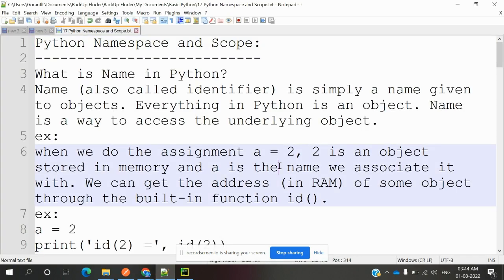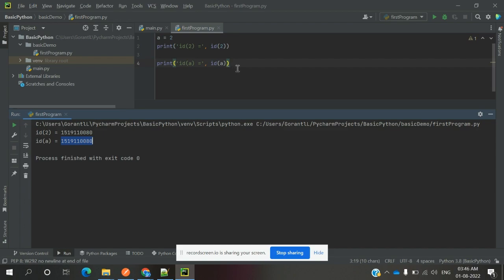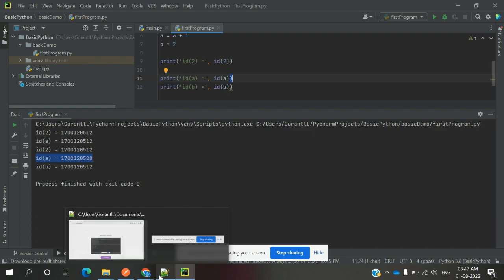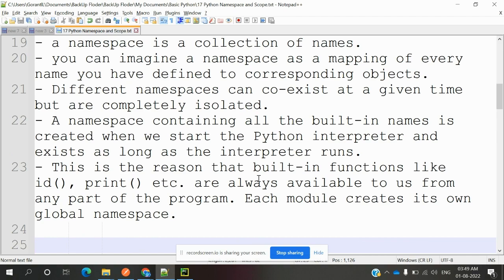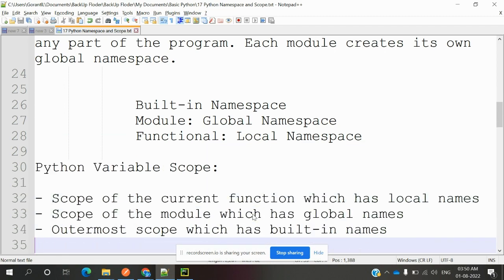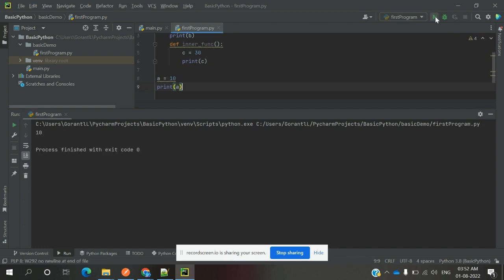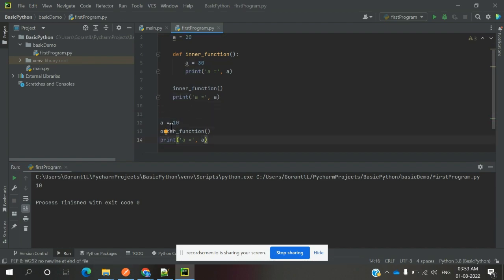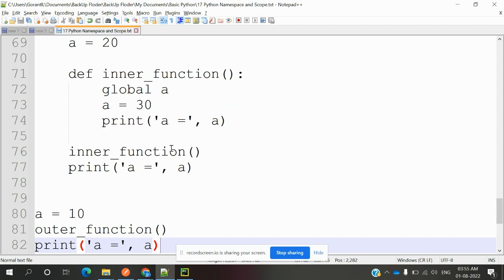Basic Python 17: Python Namespace and Scope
Python Namespace and Scope:
What is Name in Python?
Name (also called identifier) is simply a name given to objects. Everything in Python is an object. Name is a way to access the underlying object.
ex:
when we do the assignment a = 2, 2 is an object stored in memory and a is the name we associate it with. We can get the address (in RAM) of some object through the built-in function id().
ex:
a = 2
print('id(2) =', id(2))

print('id(a) =', id(a))

a = 2 a = a+1  b = 2
    = 2  b - 2
a - 2 a - 3  a - 3

What is a Namespace in Python?

- a namespace is a collection of names.
- you can imagine a namespace as a mapping of every name you have defined to corresponding objects.
- Different namespaces can co-exist at a given time but are completely isolated.
- A namespace containing all the built-in names is created when we start the Python interpreter and exists as long as the interpreter runs.
- This is the reason that built-in functions like id(), print() etc. are always available to us from any part of the program. Each module creates its own global namespace.

   Built-in Namespace
   Module: Global Namespace
   Functional: Local Namespace

Python Variable Scope:

- Scope of the current function which has local names
- Scope of the module which has global names
- Outermost scope which has built-in names

ex:
def outer_function():
    b = 20
    def inner_func():
        c = 30

a = 10

Here, the variable a is in the global namespace. Variable b is in the local namespace of outer_function() and c is in the nested local namespace of inner_function().

When we are in inner_function(), c is local to us, b is nonlocal and a is global. We can read as well as assign new values to c but can only read b and a from inner_function().

other Ex:

def outer_function():
    a = 20

    def inner_function():
        a = 30
        print('a =', a)

    inner_function()
    print('a =', a)

a = 10
outer_function()
print('a =', a)

other ex:

def outer_function():
    global a
    a = 20

    def inner_function():
        global a
        a = 30
        print('a =', a)

    inner_function()
    print('a =', a)

a = 10
outer_function()
print('a =', a)
___________________ API Automation __________________